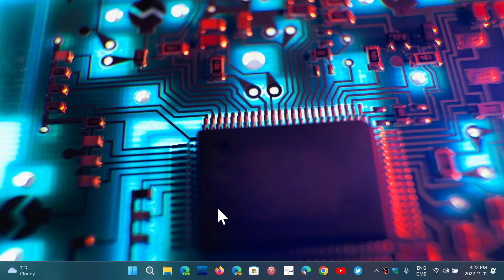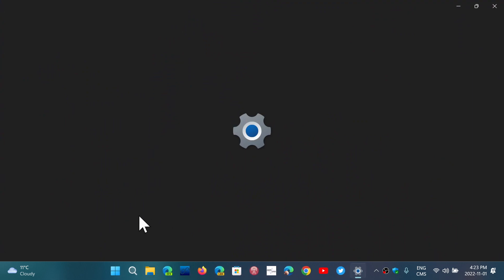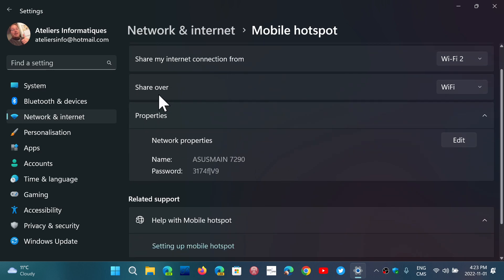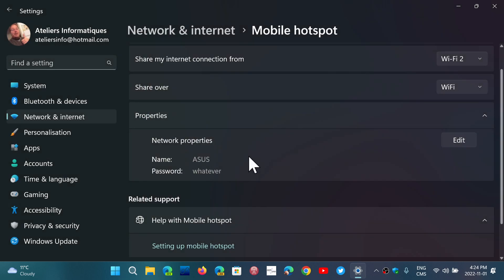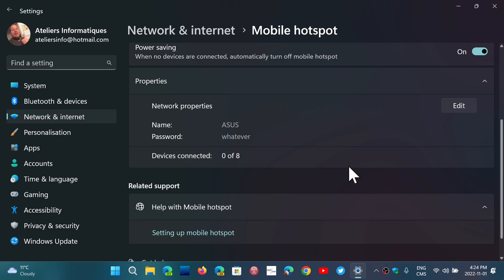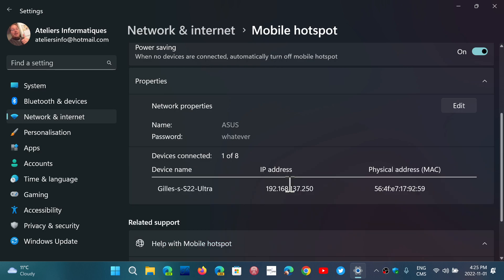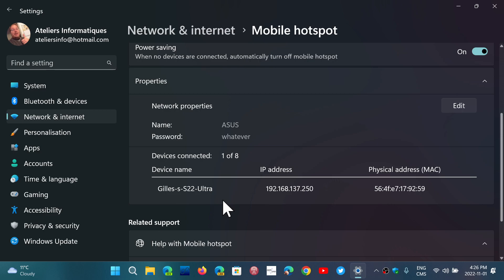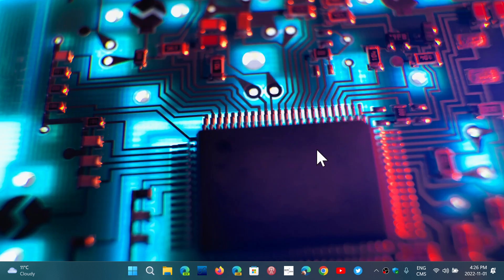Windows 11 Using mobile hotspot to share Internet Access devices friends and family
It is a great way to have full control of Internet access without giving your main router password